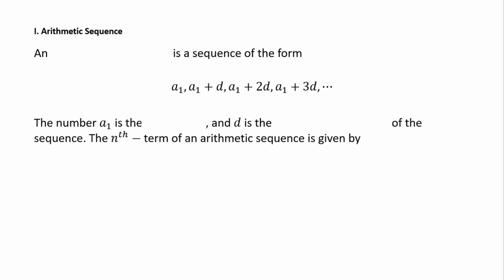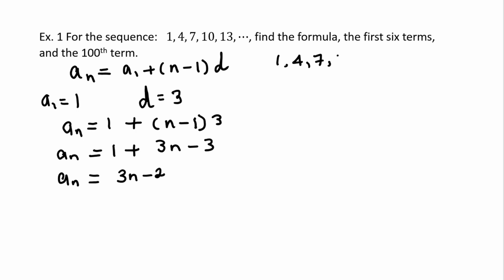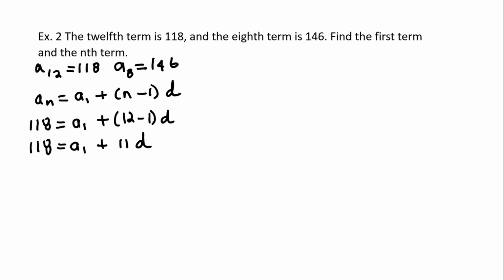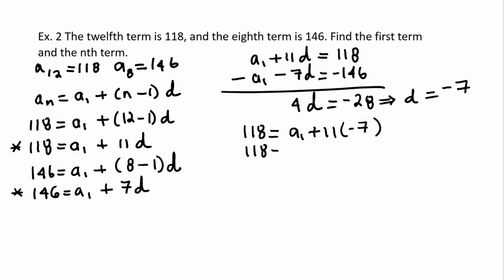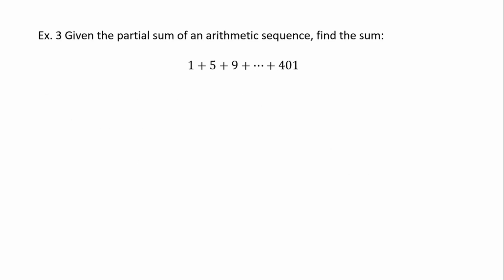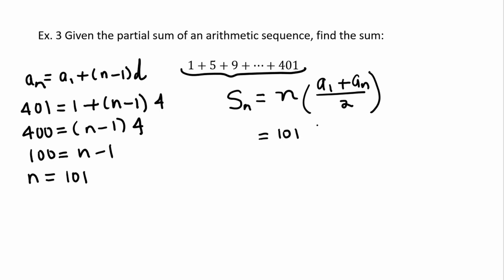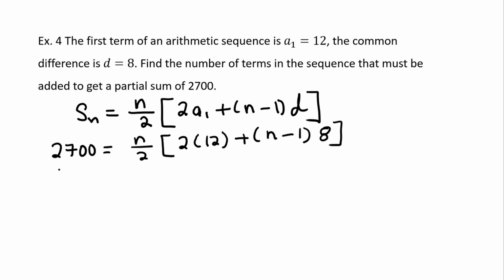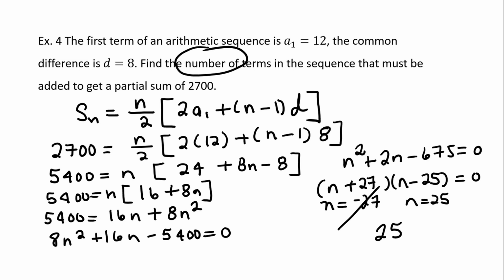Precal Lesson 43 Arithmetic Sequences